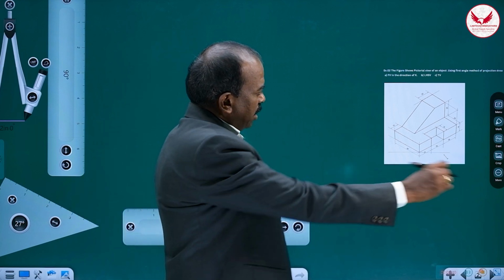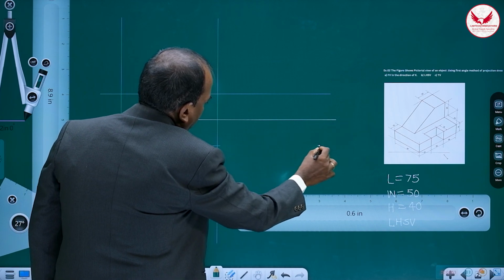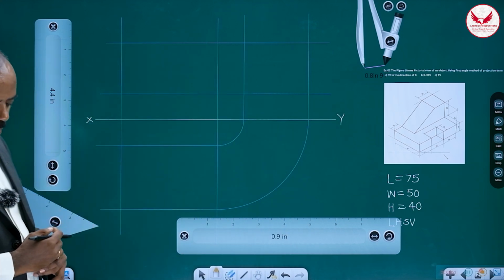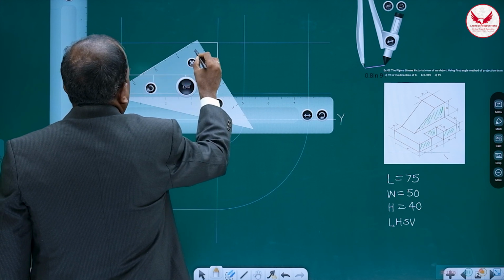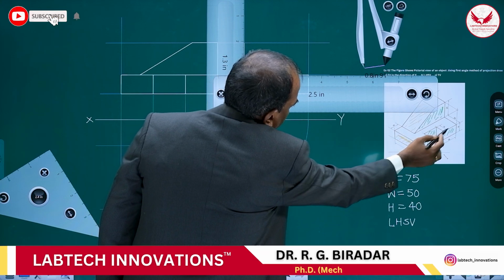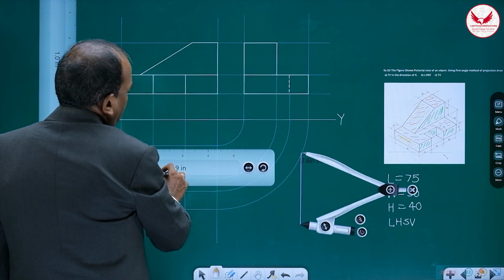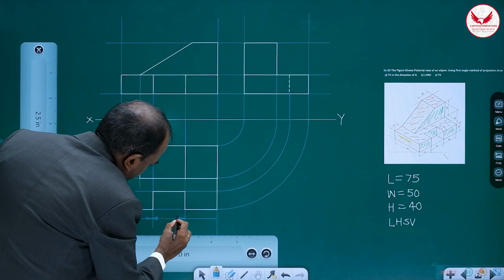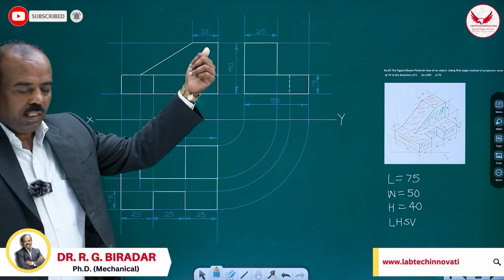ORTHOGRAPHIC PROJECTION BY DR. R G BIRADAR | EXAMPLE 02 | ENGINEERING GRAPHICS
ORTHOGRAPHIC VIEW BY DR. R G BIRADAR | EXAMPLE 02 | ENGINEERING DRAWING